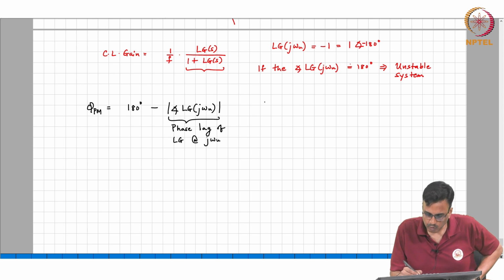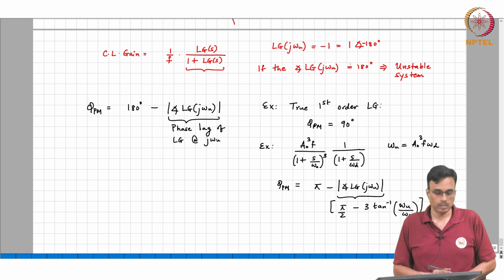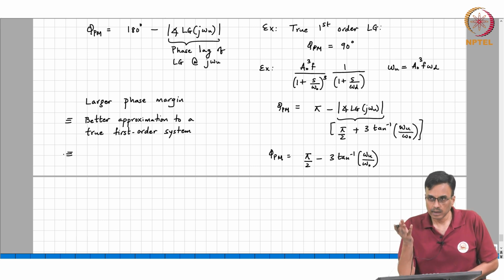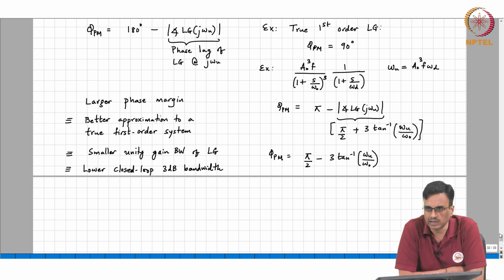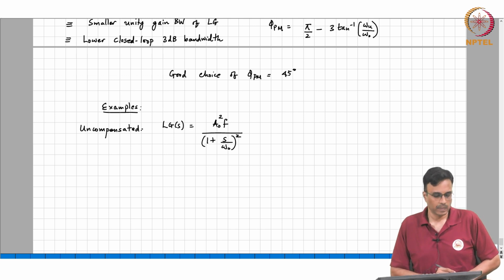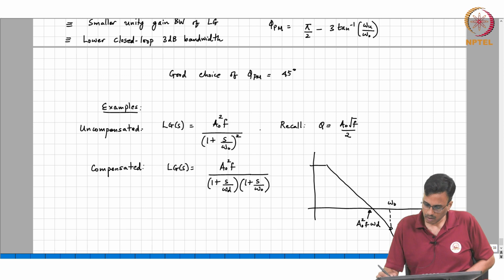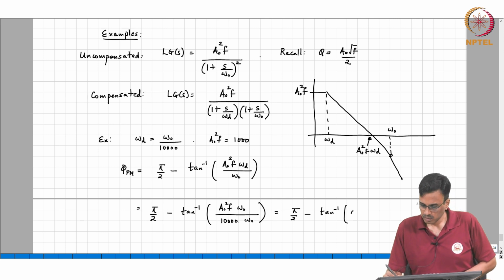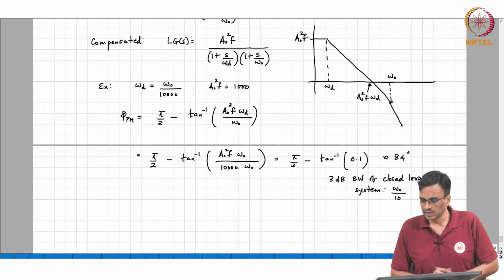Example Phase Margin Caculations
Dominant-pole compensation and phase margin